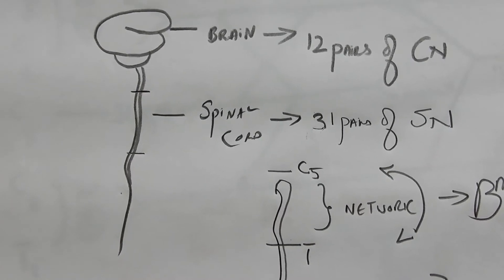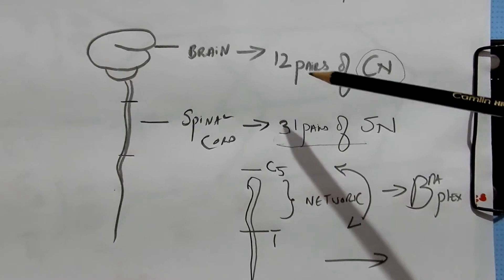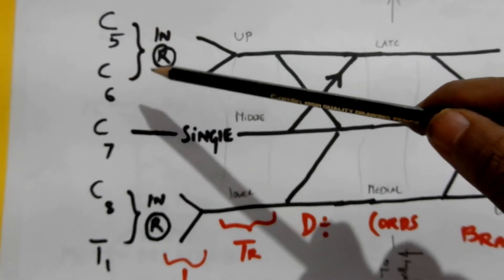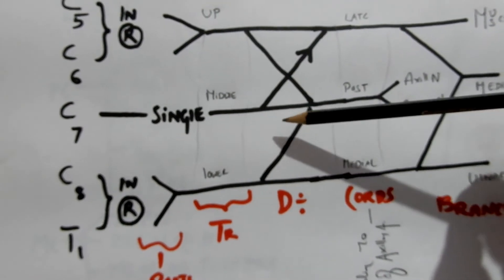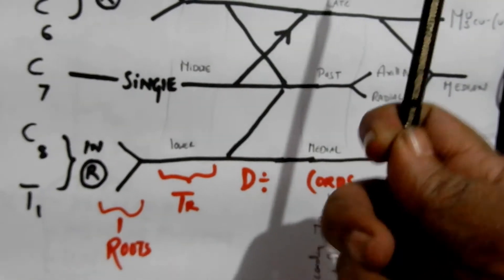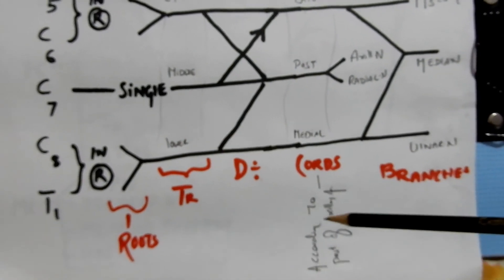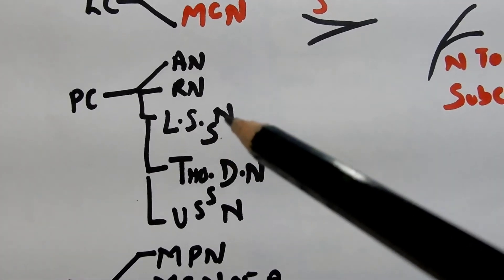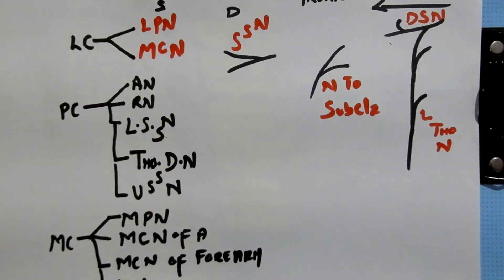ANAT BY DR ZEB ...EASY WAY TO LEARN BRACHIAL PLEXUS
REFER TEXT BOOK FOR LEGIBLE DIAGRAMS AND NOTES
THIS VIDEO IS ONLY FOR SIMPLE WAY TO UNDERSTANDING THE B.P